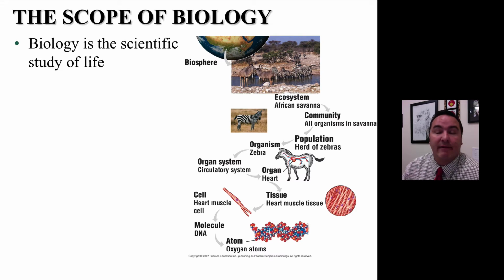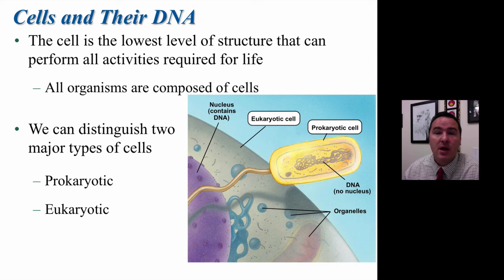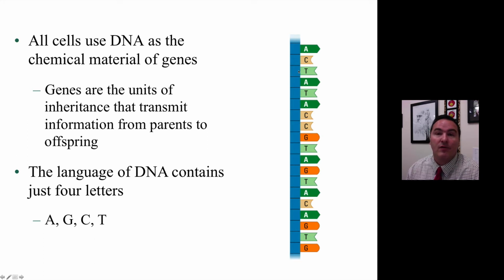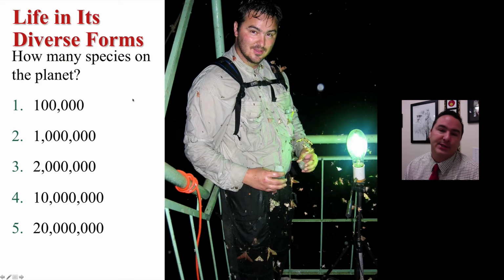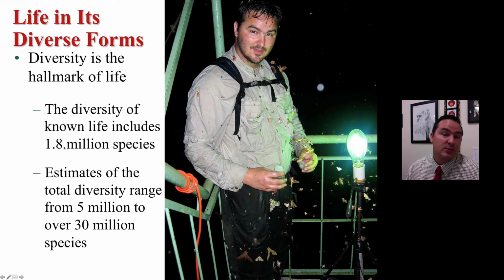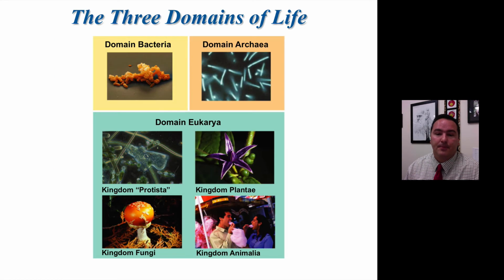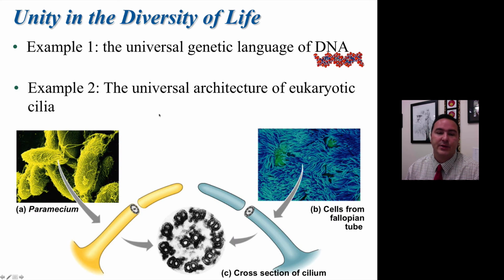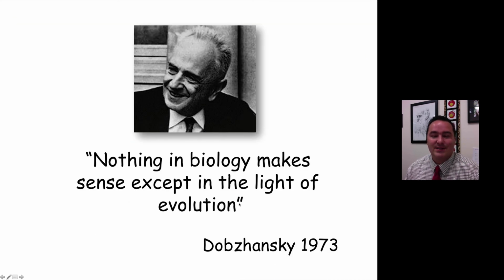Introduction to Biology 1010